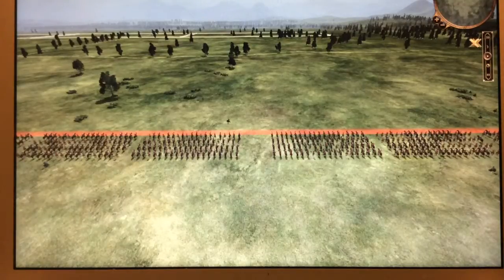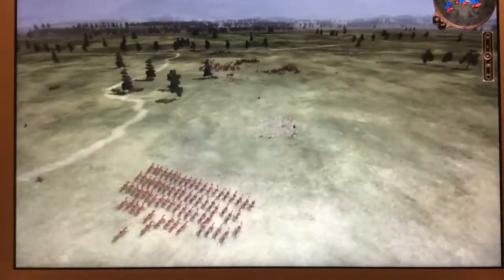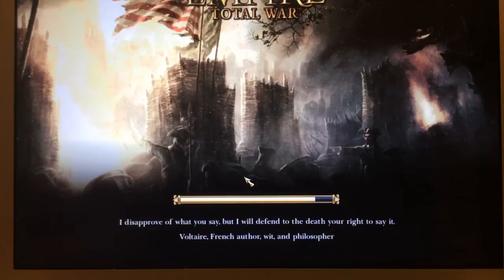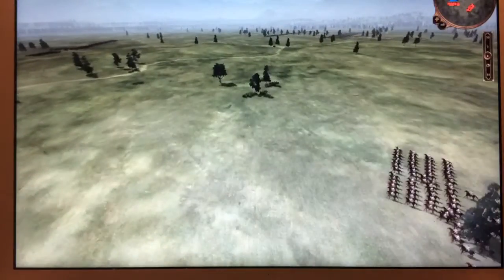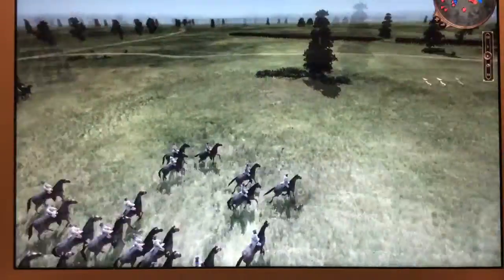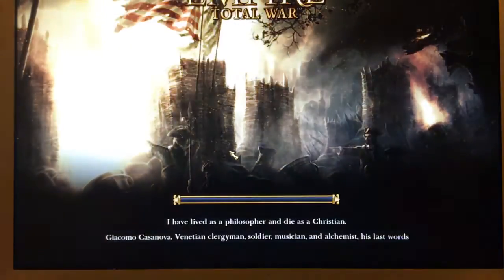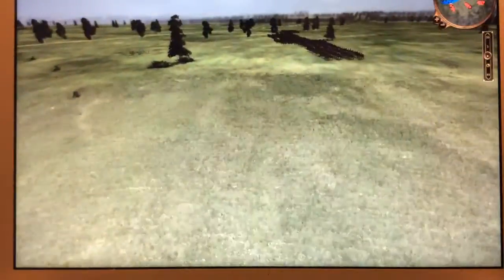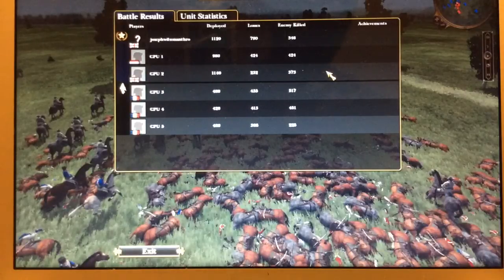THE MOST IMPORTANT CAVALRY CHARGE IN HISTORY- Battle of Waterloo (Part 5)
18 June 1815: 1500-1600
As the French infantry withdraw in defeat from their first attempted assault against Coalition forces on the bluffs south of Waterloo, Coalition cavalry counter-attack to prevent the French infantry from regrouping for another attack. Caught in the confusion of the battle between the farmhouse of La Haye Sainte and the farming village of Papelotte, the Coalition cavalry continue to charge through their broken foes south towards the French artillery. To protect the vulnerable cannons, French cavalry charge forward to stifle the Coalition counter-attack and overwhelm the British cavalry. Wellesley is forced to deploy his cavalry reserves to neutralize the French cavalry before they can charge the regrouping Coalition infantry still recovering from the assaults earlier in the afternoon.

Want to be a part of the action? Choose from one of several tiers to enter a rank in our crew today!